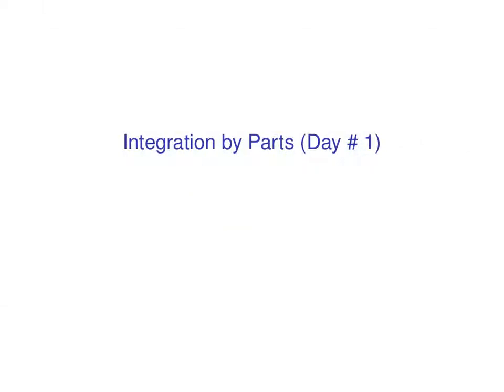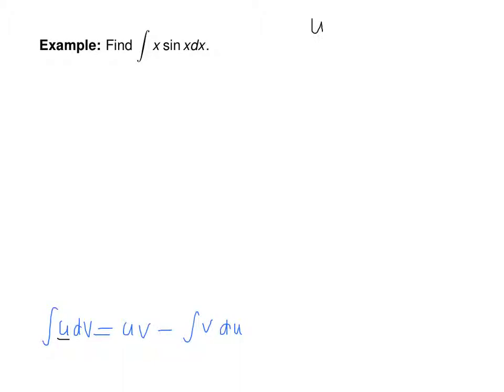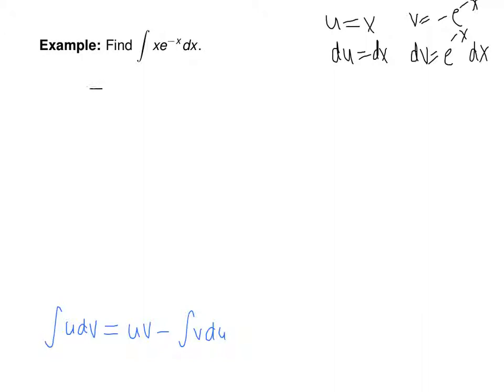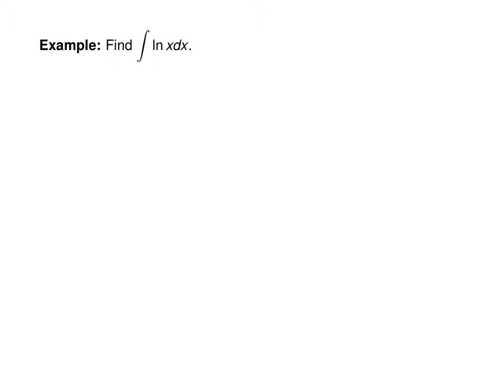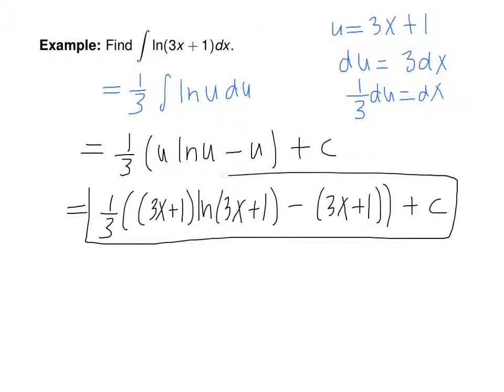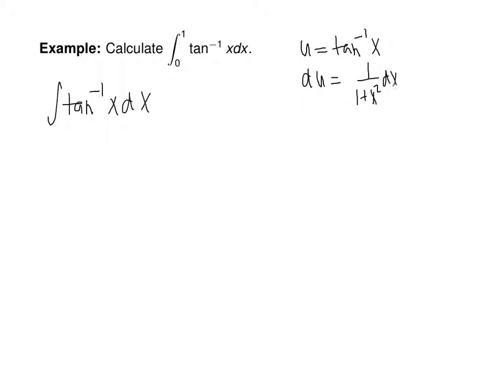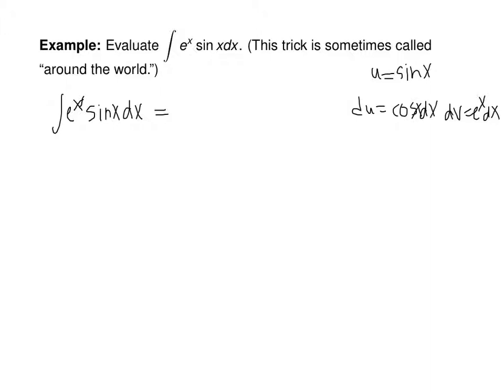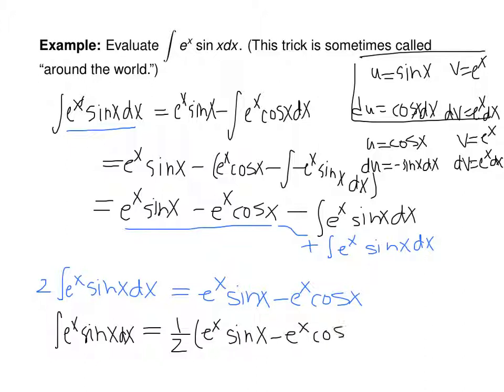Integration by Parts 1